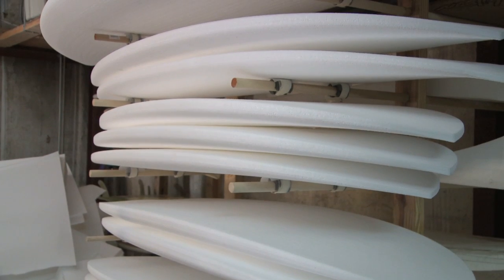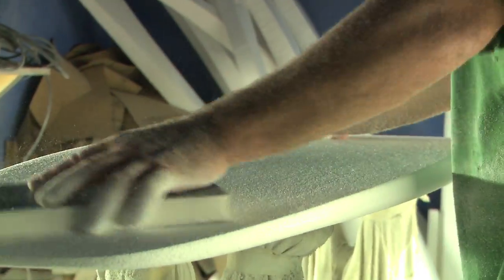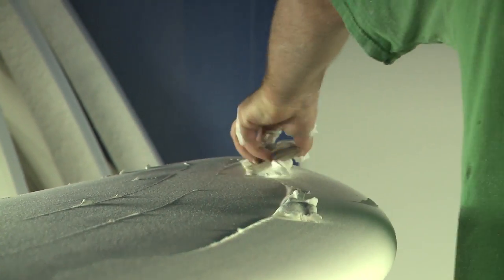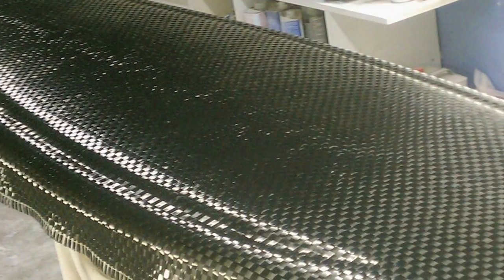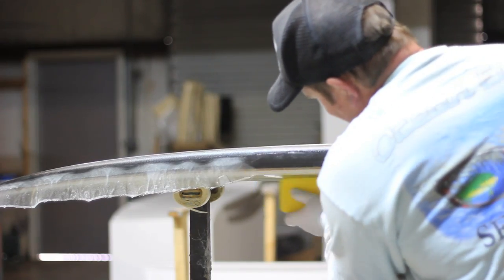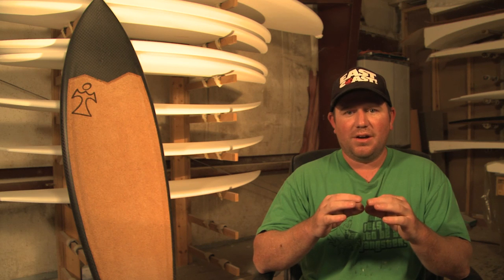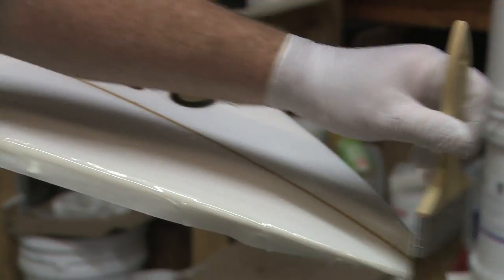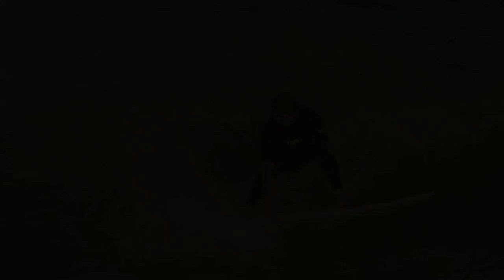Lost Cork Surfboard Review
Drew Baggett discusses his innovative cork surfboard design available from Lost and Drew's own Inspired Surfboards.